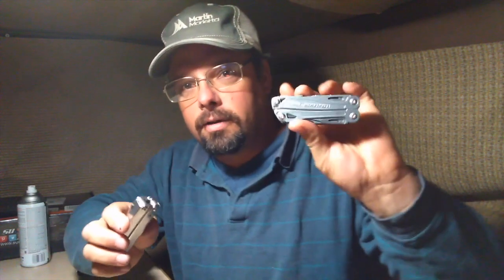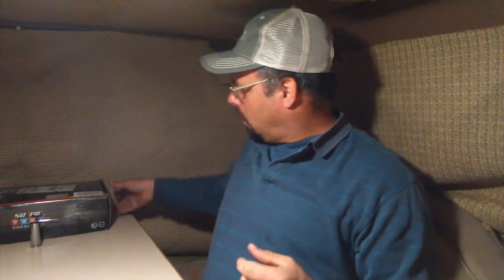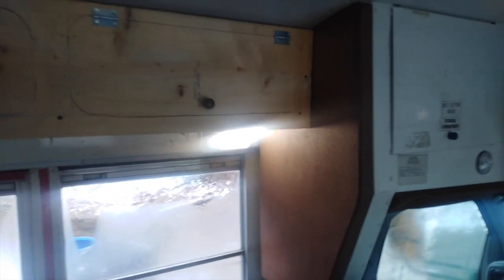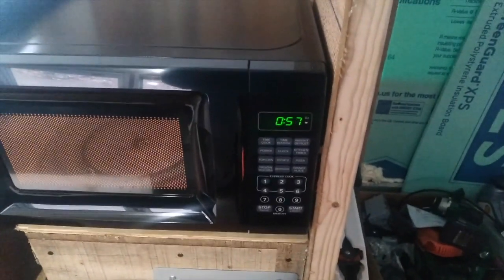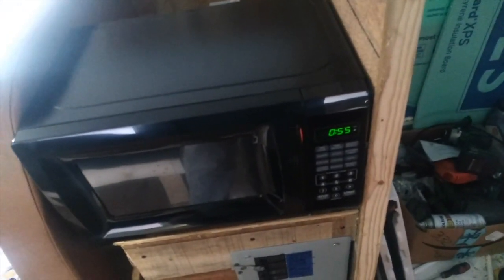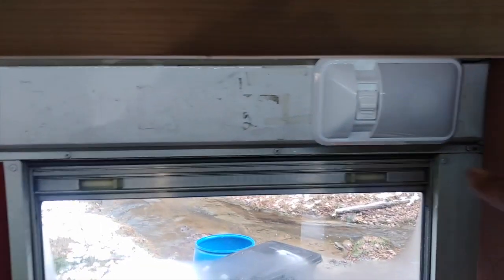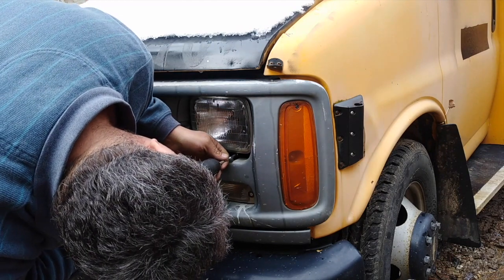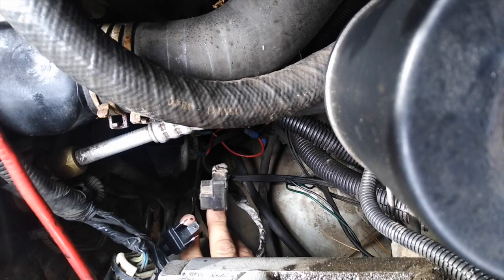LED Lights in The Skoolie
I installed some LED indirect lighting and some LED headlights in the bus. I also signed the knife and sent it out.